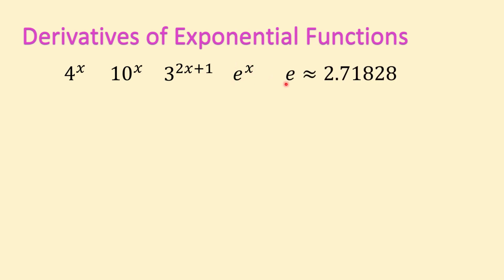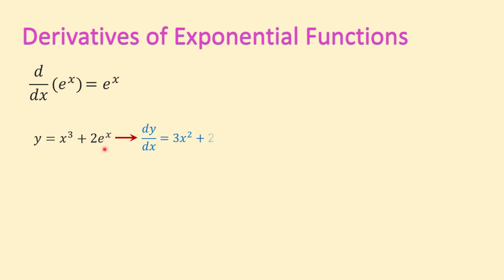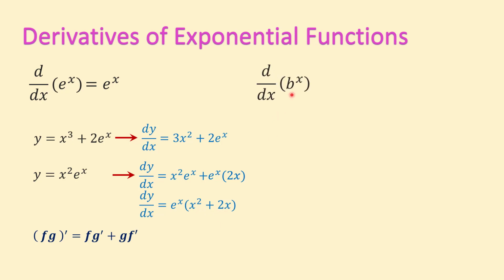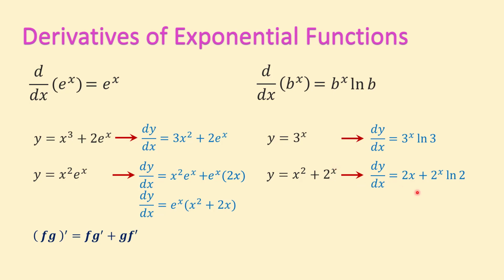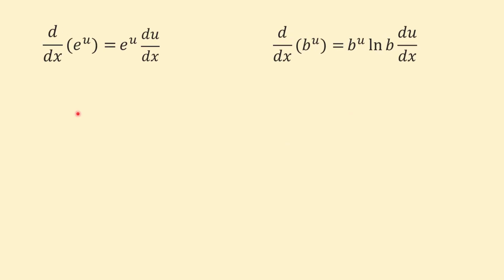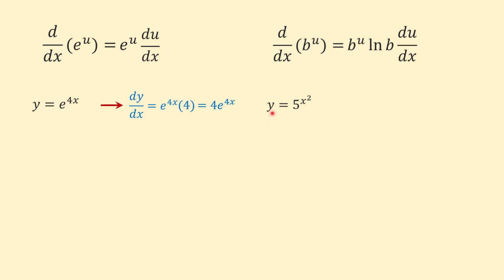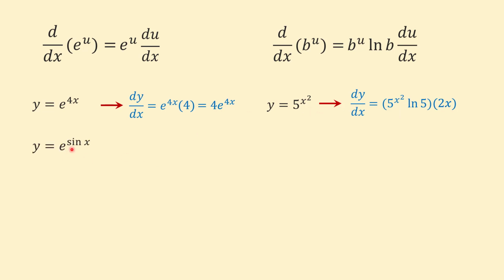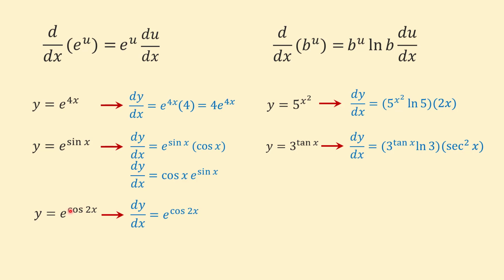Derivative of Exponential Functions - Calculus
In this calculus video we will learn how to find the derivative of exponential functions (e^x, b^x) using the formula of derivatives.